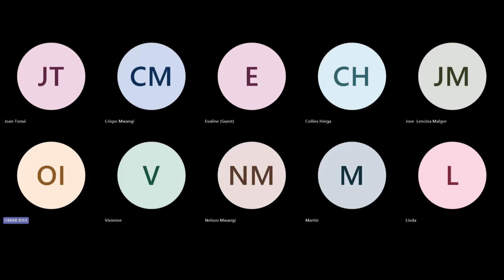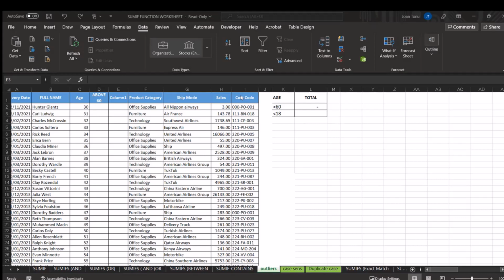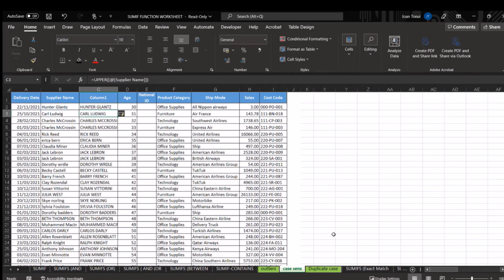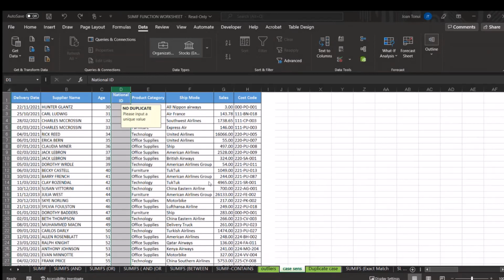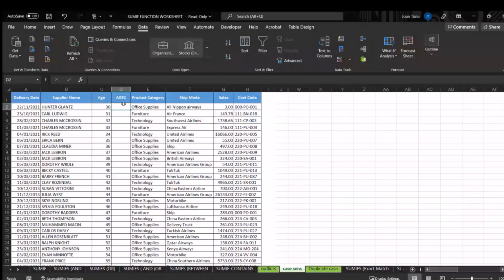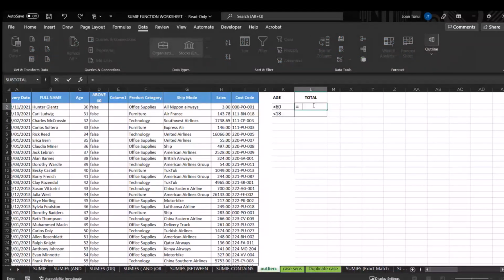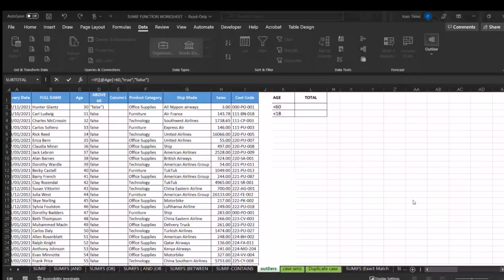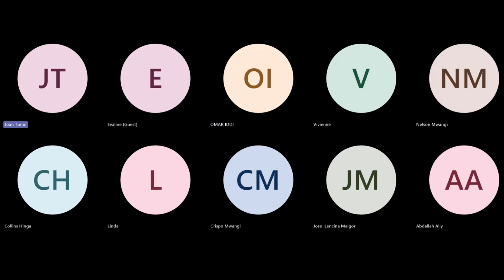People Analytics Full Webinar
How good are you or your HR staff at People analytics?

People analytics, also known as workforce analytics or HR analytics, is the data-driven approach to managing people at work.

In today's dynamic business landscape, HR professionals are increasingly relying on people analytics to make informed decisions and create a strategic advantage for their organizations.

Join Joan Tonui (CHRP-K, MOS, CHRMA, MIHRM) as she makes history as the 1st female presenter in our webinar.